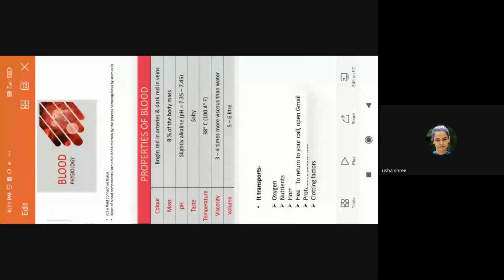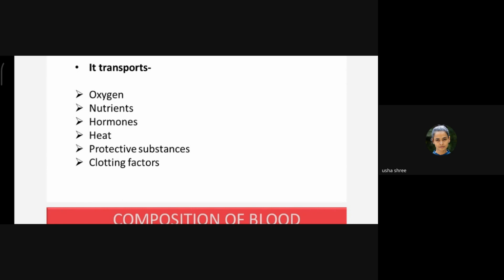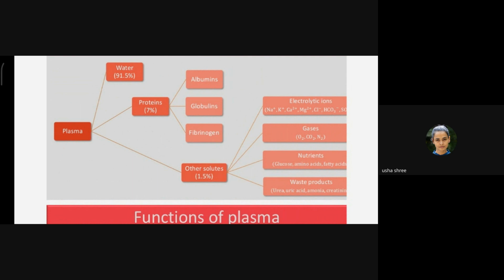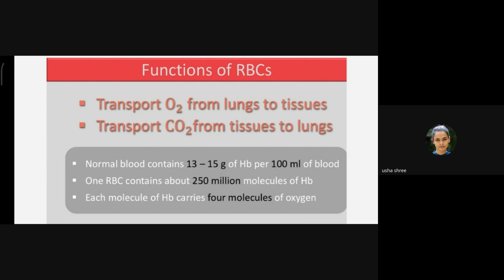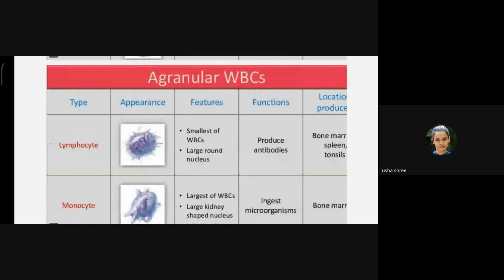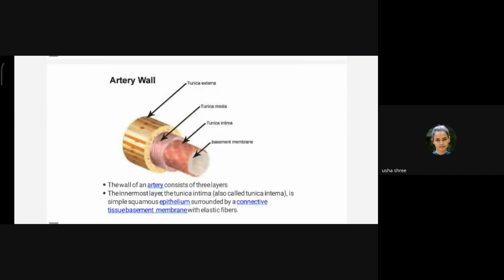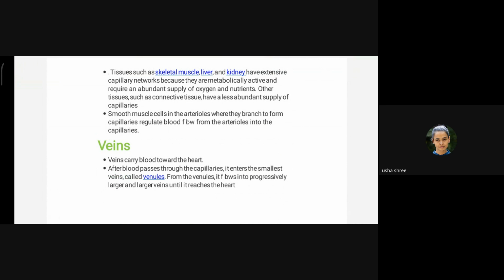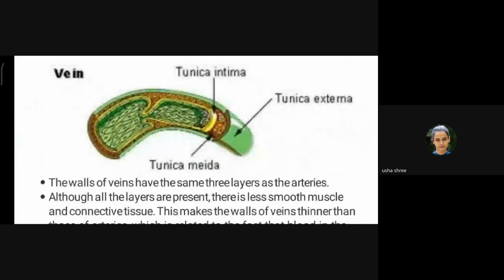C-29 Human Anatomy & Physiology By MS. ADITI SAHA